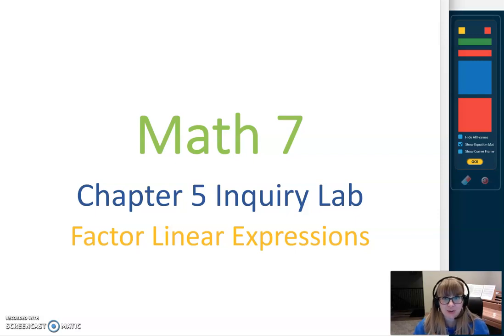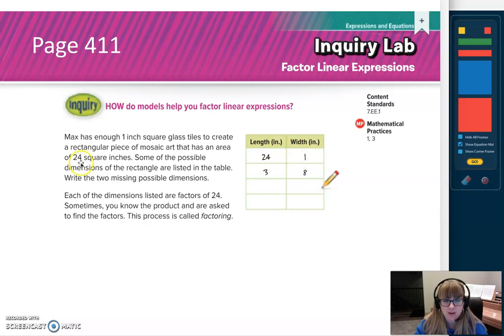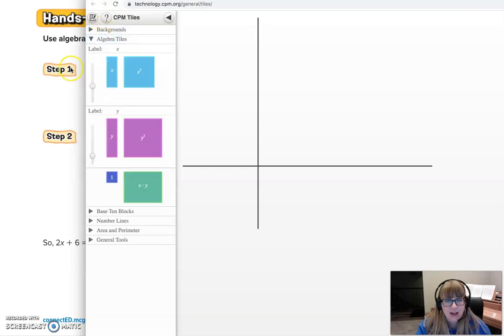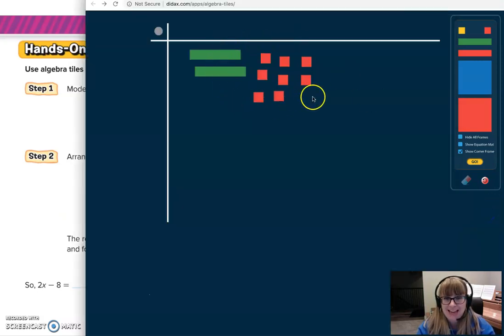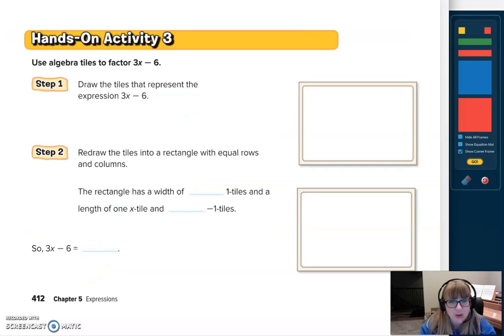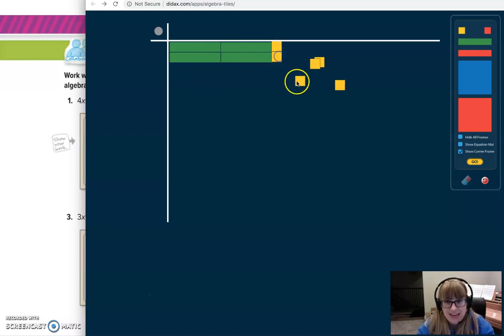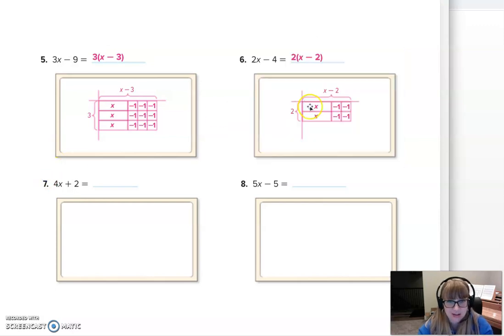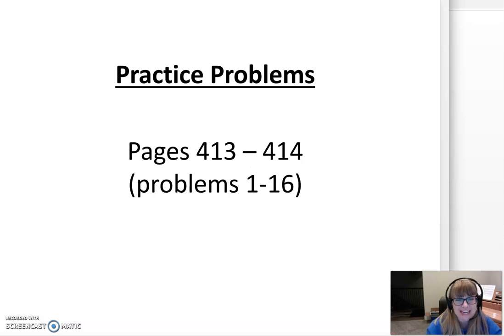Math 7 Chapter 5 Inquiry Lab Factor Linear Expressions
Learn to factor linear expressions using algebra tiles.